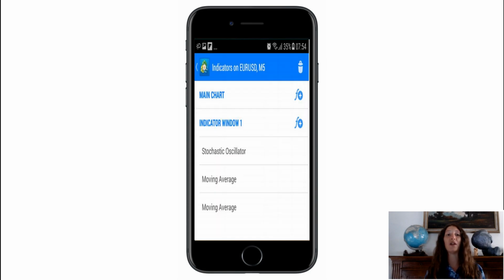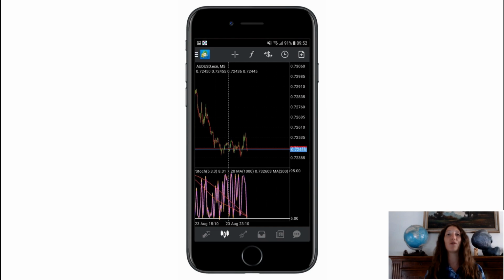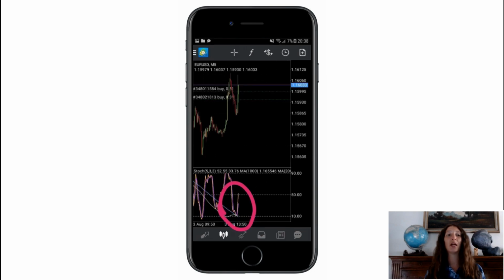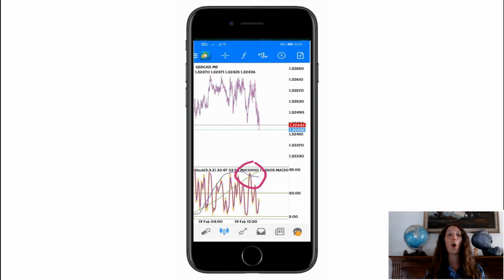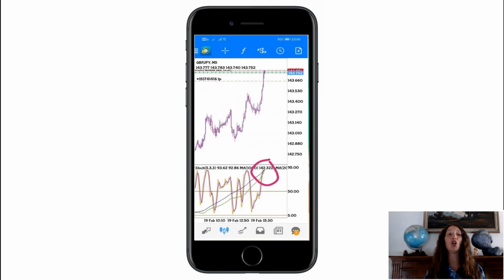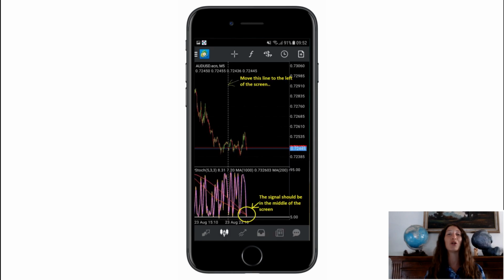Scalping setup for 5 minute metatrader mobile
Scalping setup for 5 minute is a forex strategy for metatrader mobile trend momentum based on oscillator stochastic and two slow moving averages in the same window.
In this video you learn step by step with image to configure this simple scalping strategy on metatrader 4 mobile but it is the same on MT5.